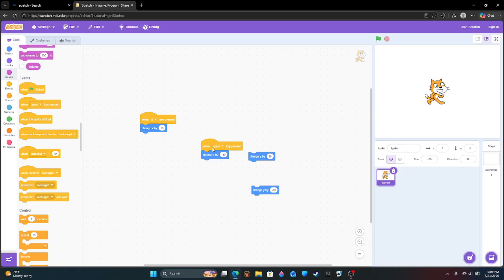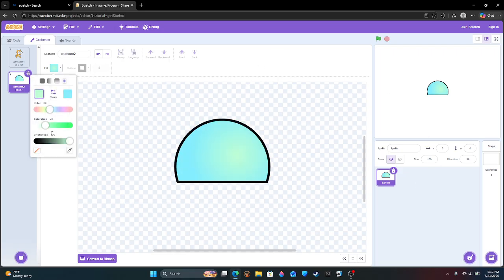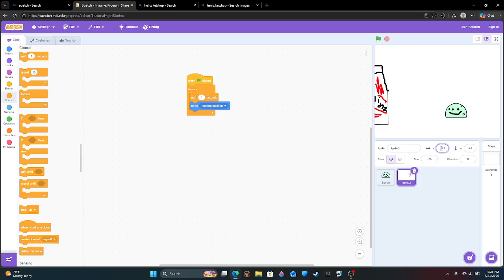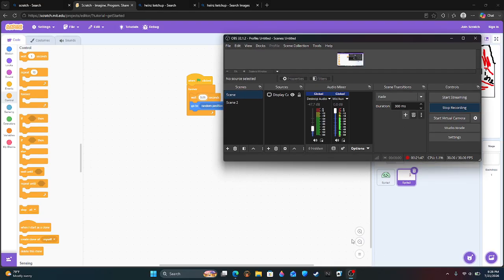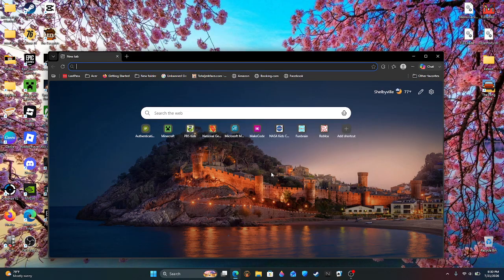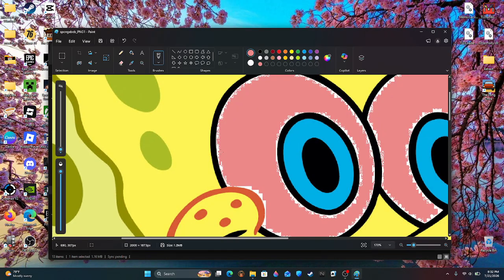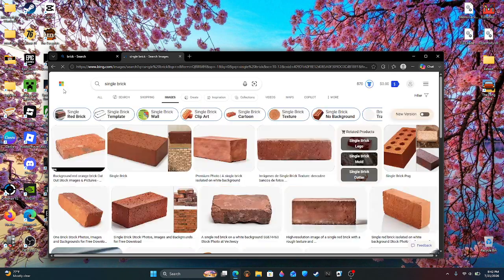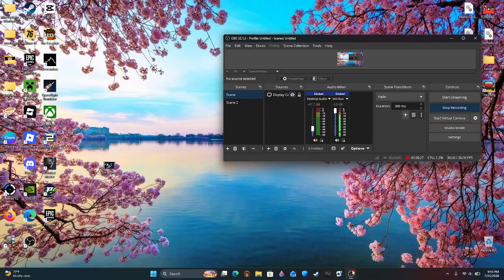CURING MY BOREDOM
I CURED MY BOREDOM WITH TS